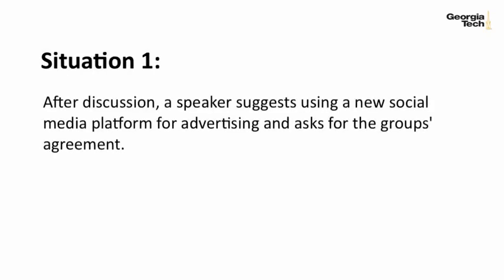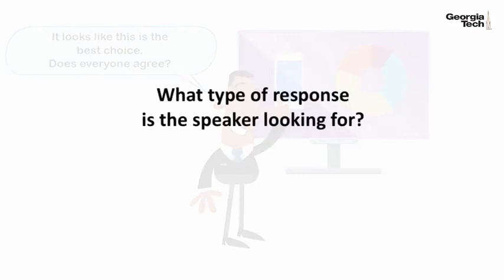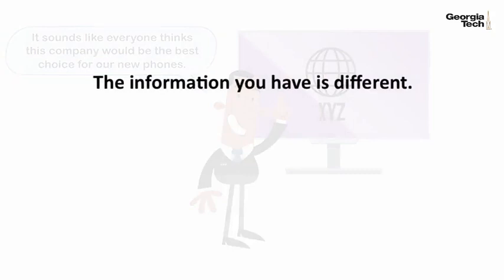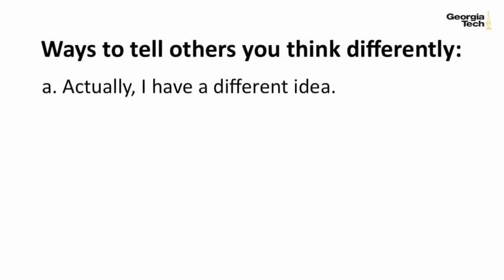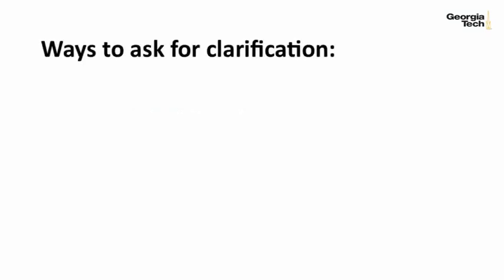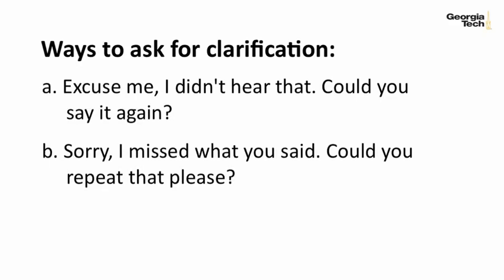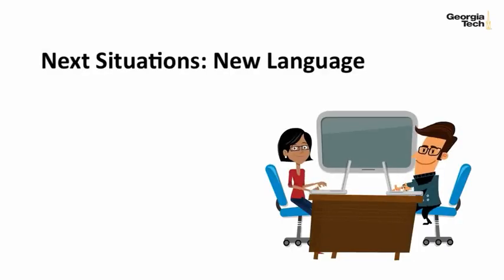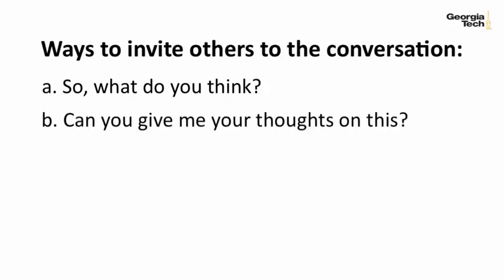speak english professionally 07 Video Conference Role Play